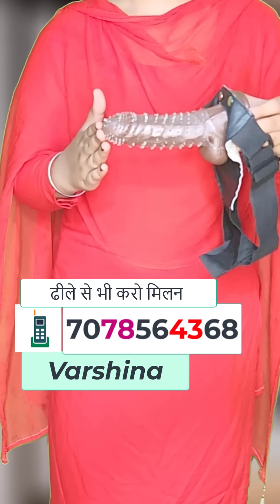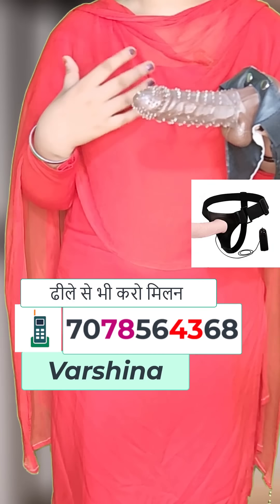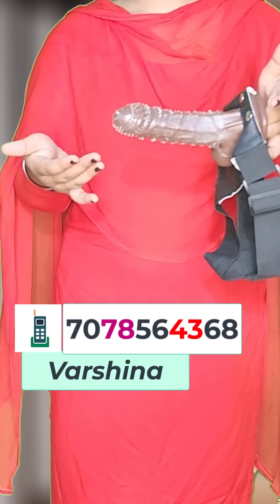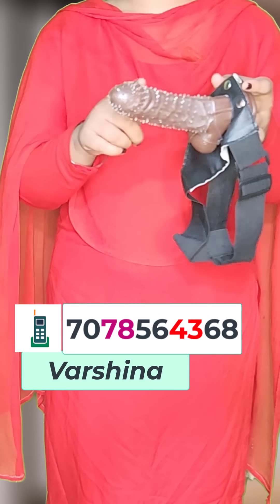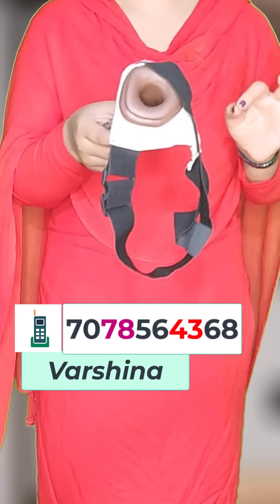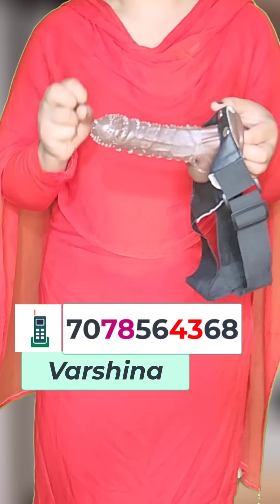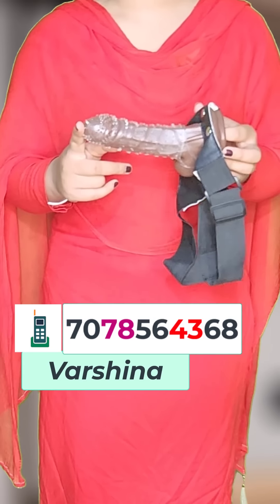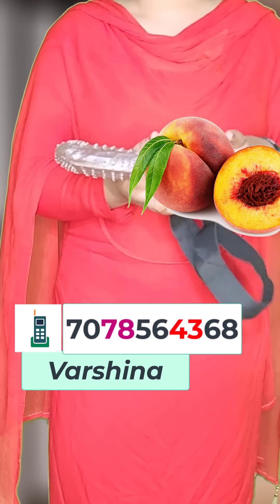Belt Wala Land - Plastic Land - Rubber ka Land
Belt Crystal Land - Plastic ka link - Land jaisa Condom - Rubber Land
homemadeland Ghar par rubber ka land kaise banaye . Belt link se kya hota hai. Belt link kaise istemal kare.